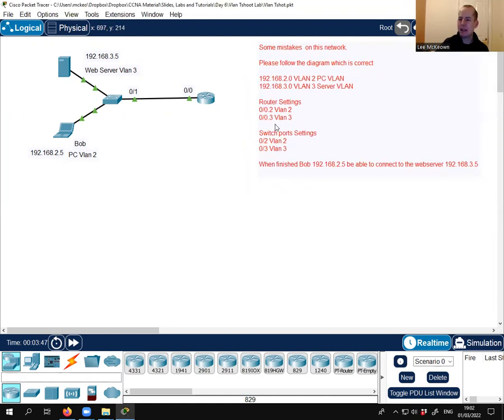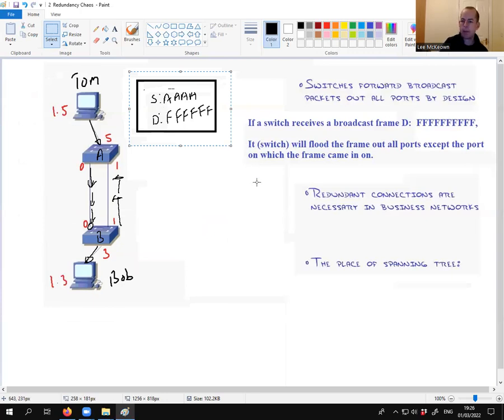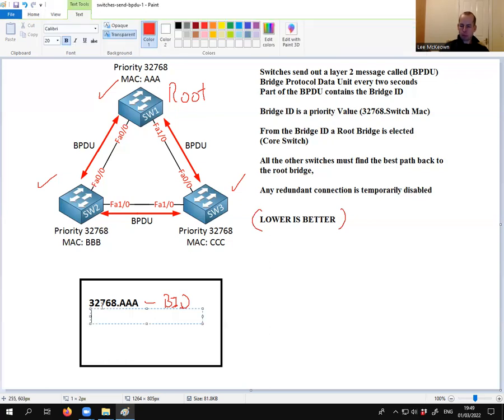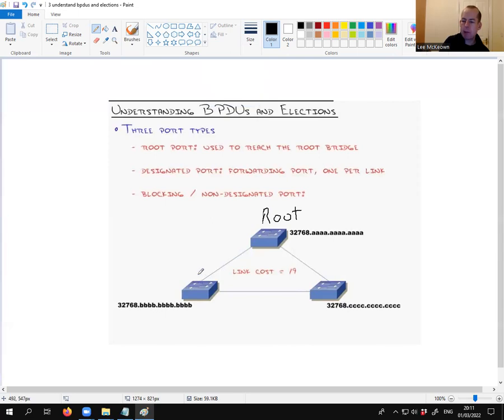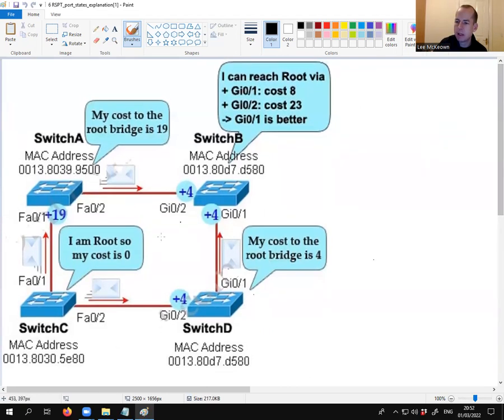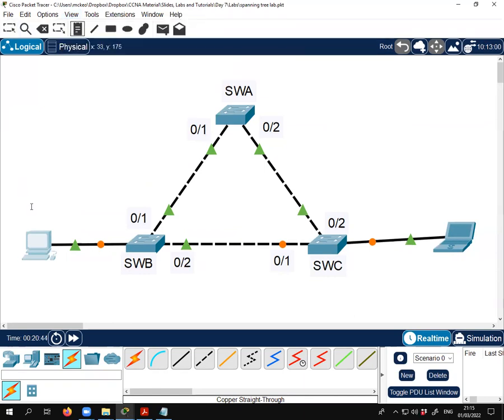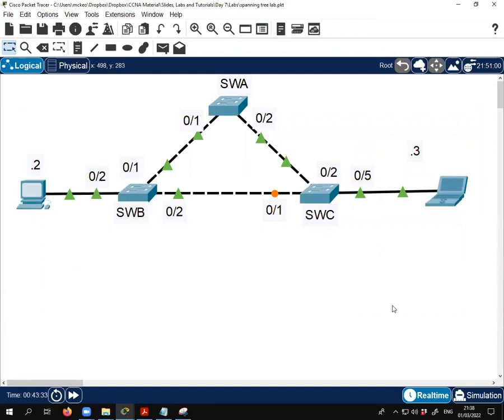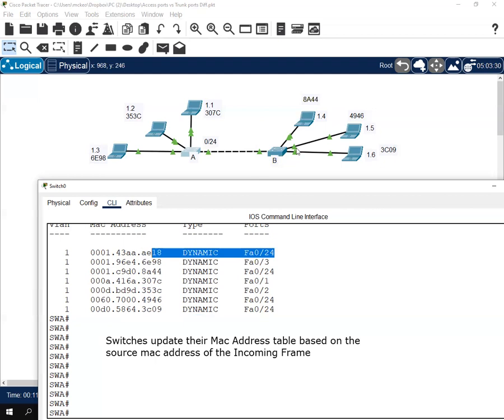Week 7 1st March